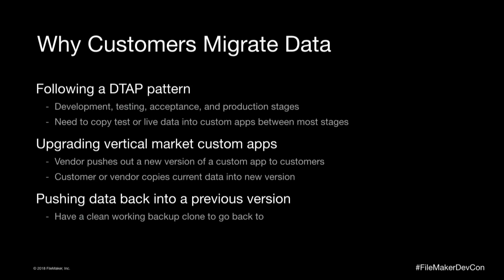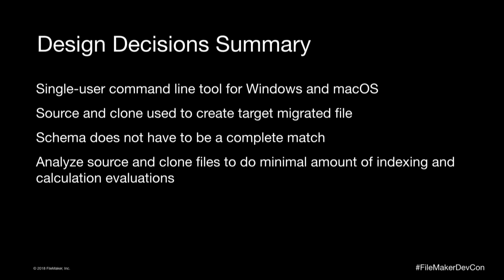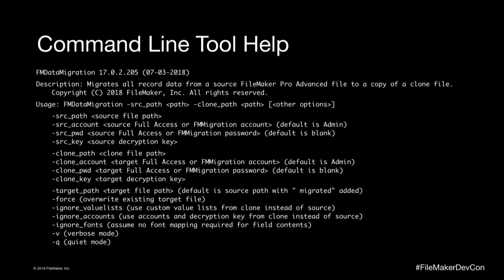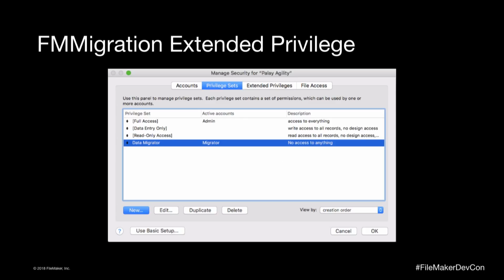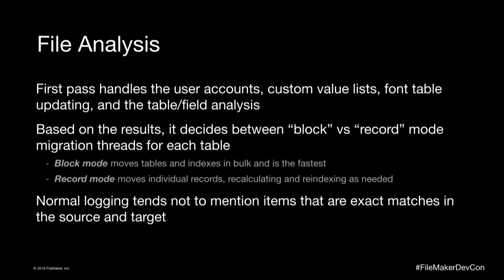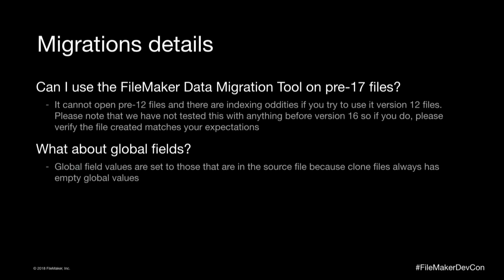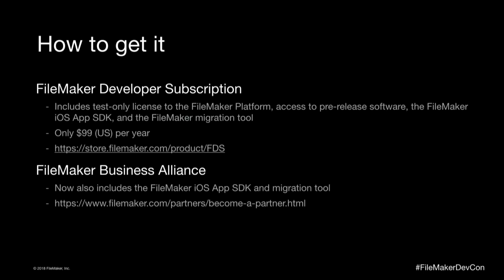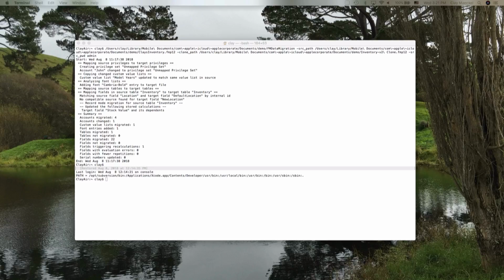Under the Hood - Data Migration [ADV 08]